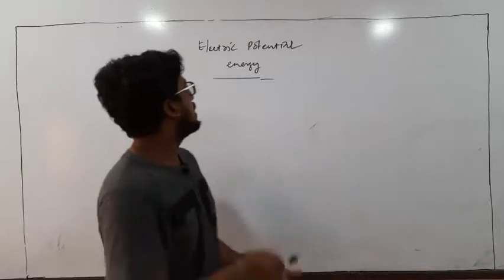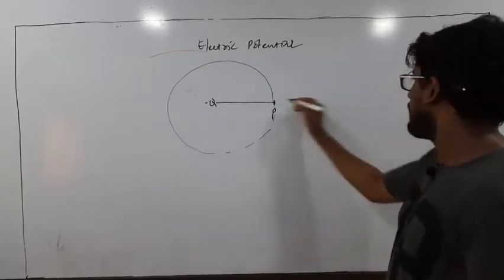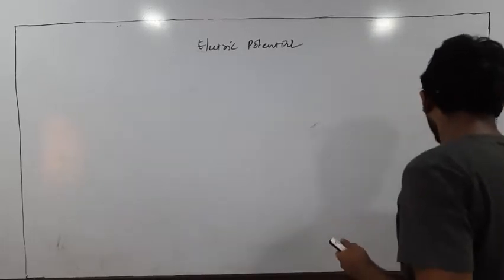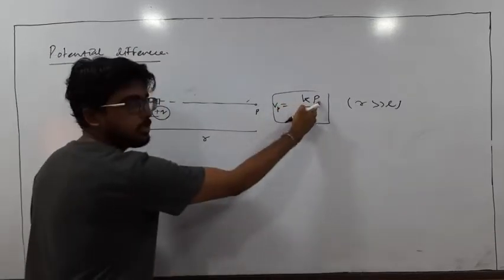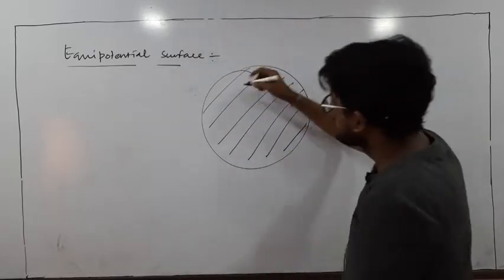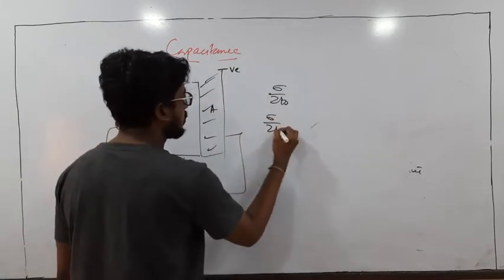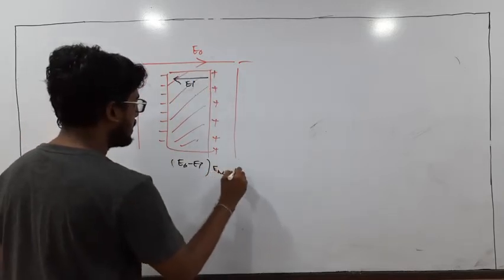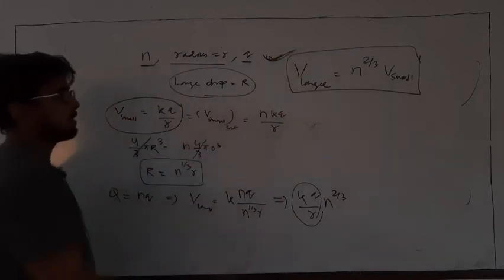Revision -2 electric potential and capacitance